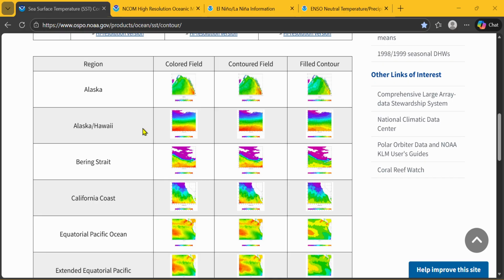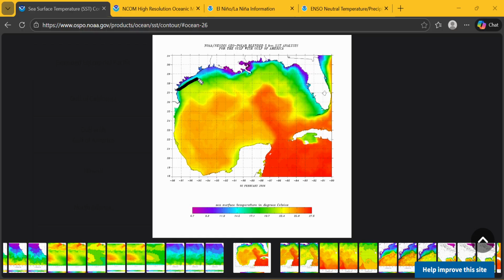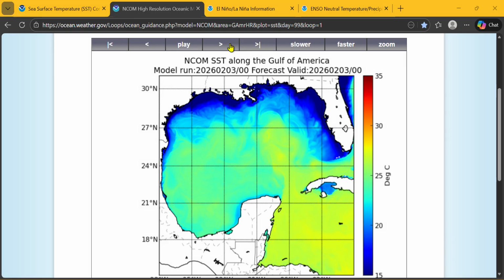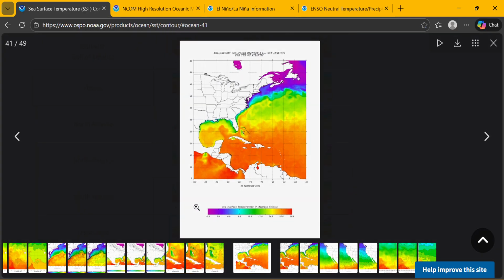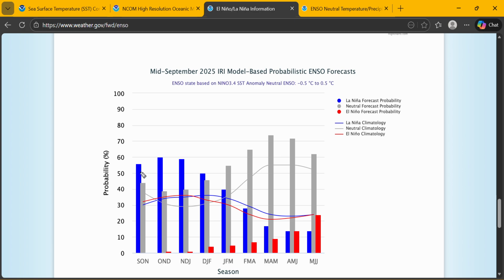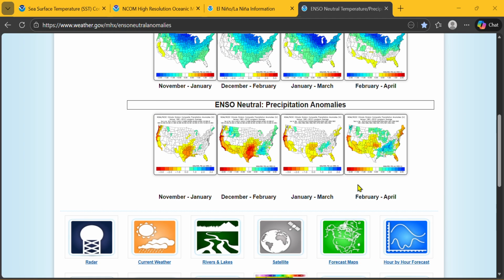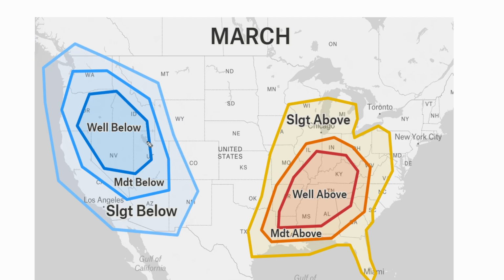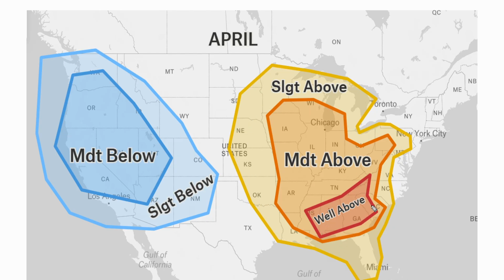My Severe Weather Season 2026 Forecast!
Thanks to the NWS and NOAA for parts in this video!
(I am not endorsed by any official government weather forecasting offices)
(EpicPen has given me the pro version for free for clarification)